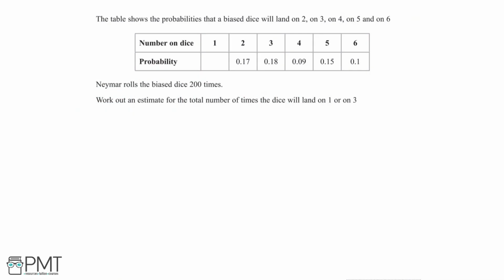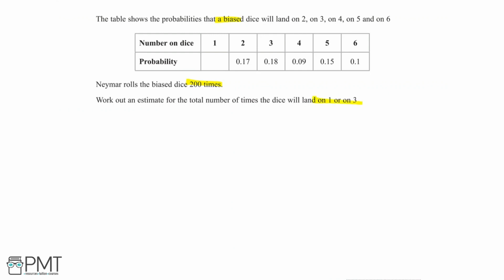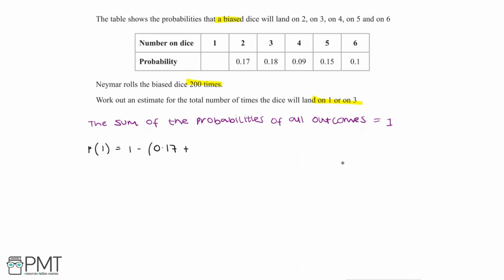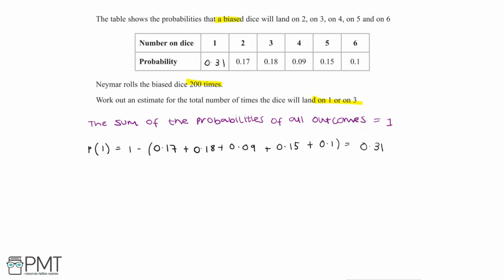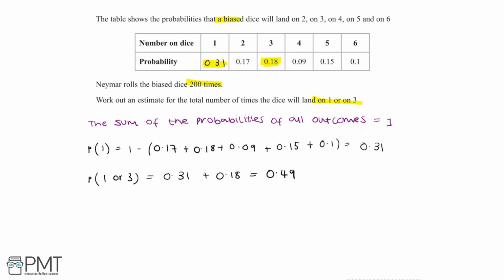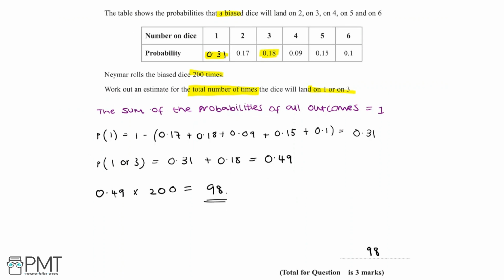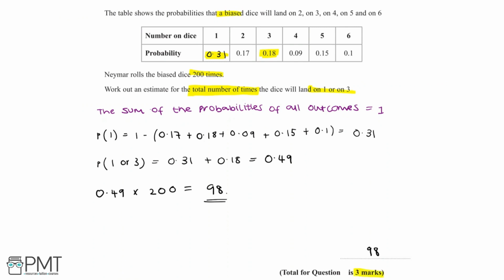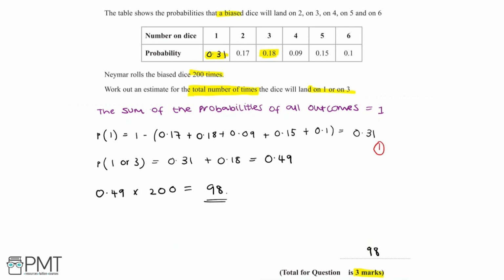Probability of Events (Higher) - Q2 | Maths GCSE | PMT Education